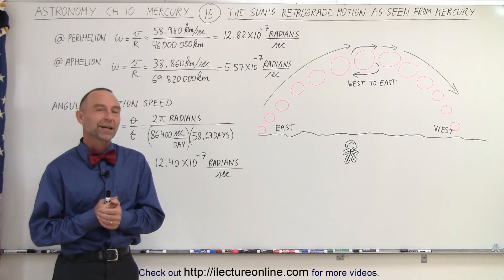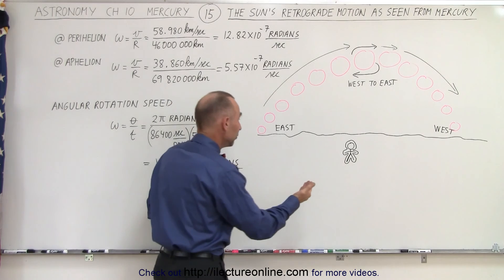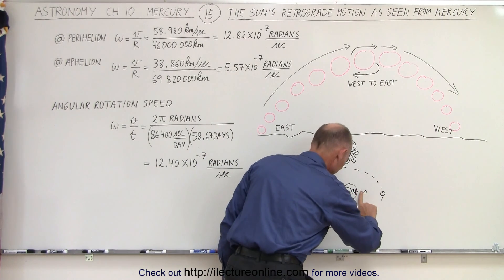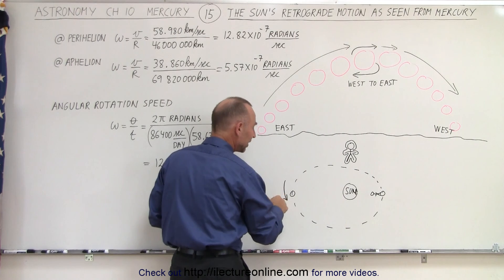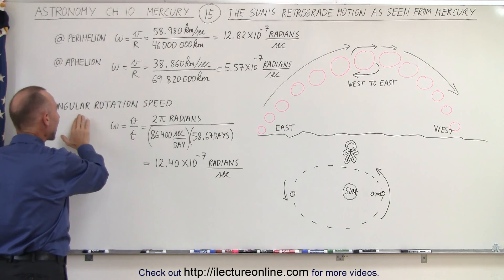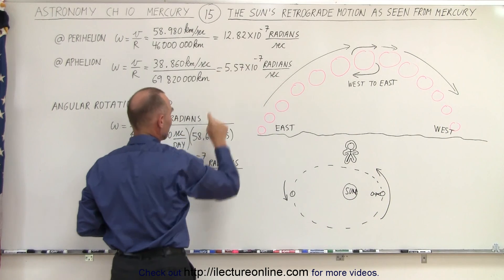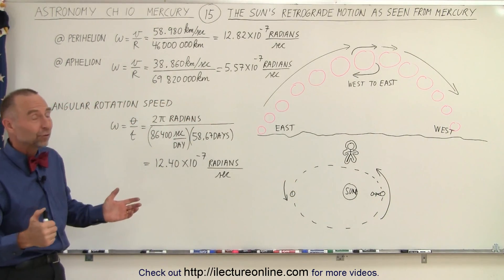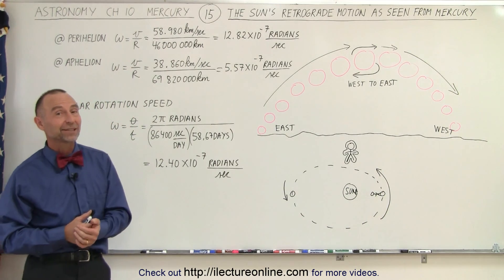Astronomy - Ch. 10: Mercury (15 of 42) The Sun's Retrograde Motion as Seen From Mercury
In this video I will explain the Sun's retrograde motion as seen from Mercury. I will explain how the retrograde appears in the Mercury sky, and what “cause” the Sun to appear to go “backwards”.